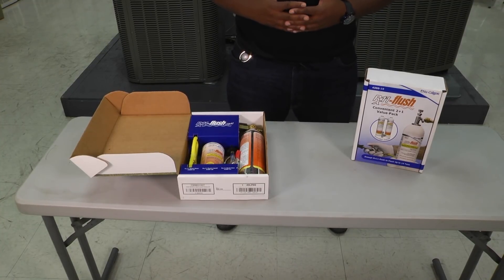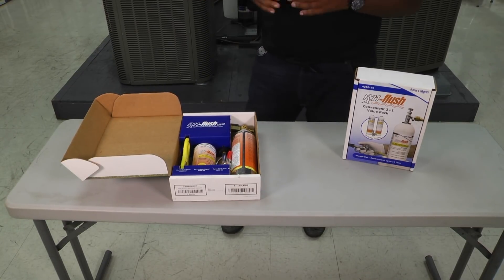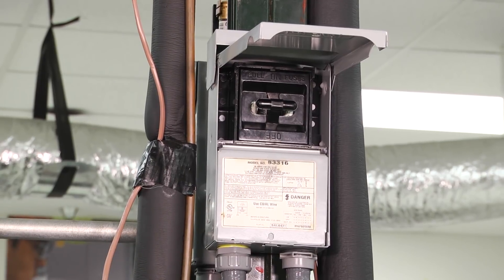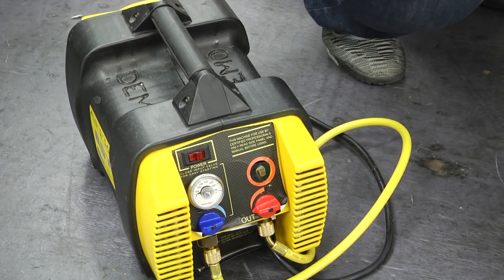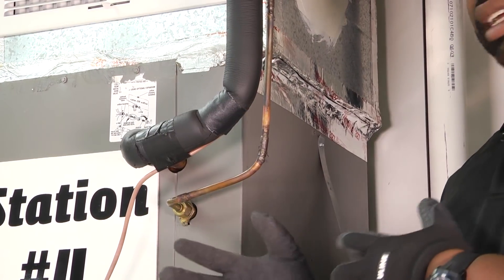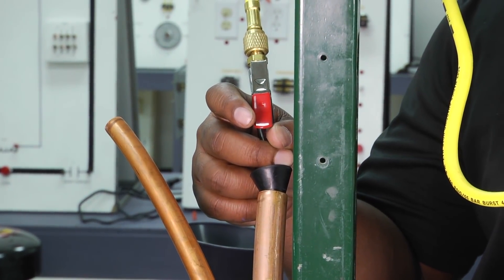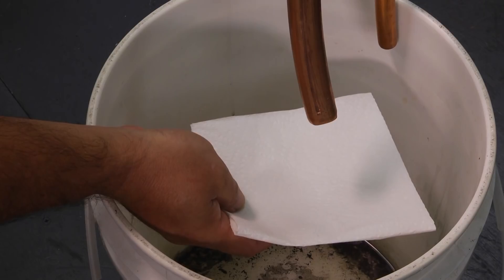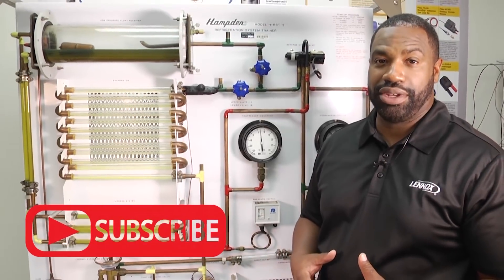How to use Nu-Calgon Rx11-flush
How to use Nu Calgon's Rx11-flush on ToolboxTuesday with Doug Smiley. Rx11-flush Liquid remains a boiling solvent to dissolve oil, moisture and other contaminants. The Rx11-flush pressure flushes the contaminants from the copper lines.